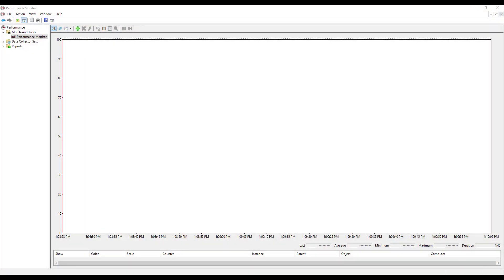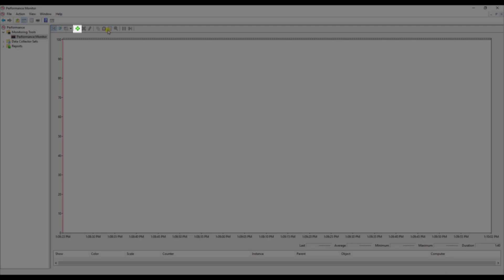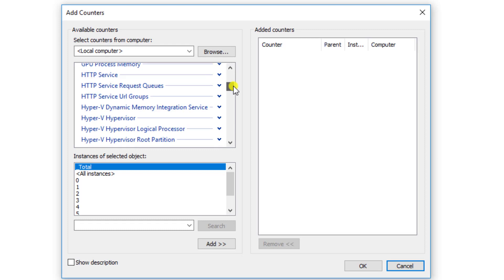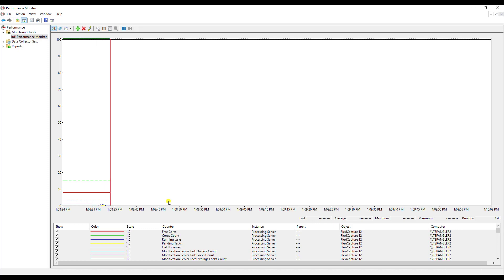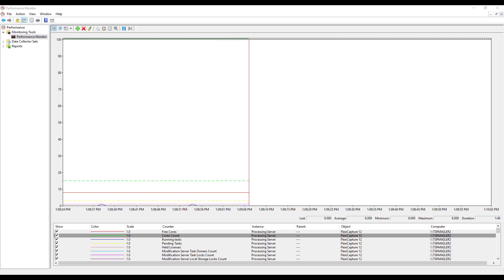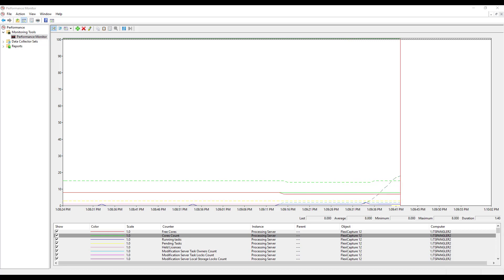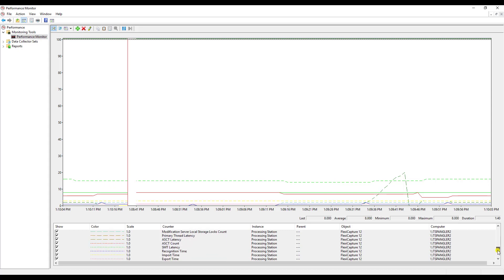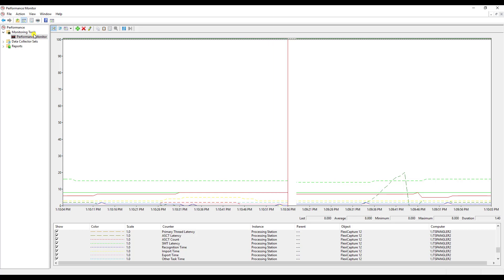ABBYY FlexiCapture - Advanced Diagnostics with Windows Performance Monitor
In this video you will learn from Travis from @Ufcinc how to perform advanced diagnostics with @ABBYYVIDEOS FlexiCapture using the Windows Performance Monitor. In addition to showing the Perform Monitor run diagnostics, this video shows how to add and select counters, select instances, and view the Performance Monitor Properties of the counters.